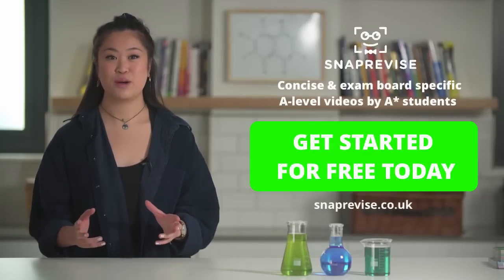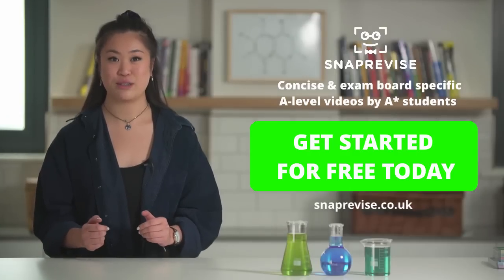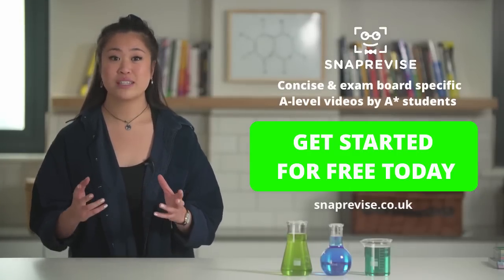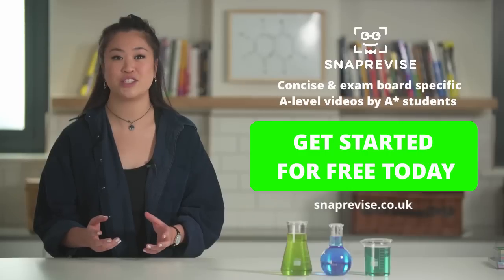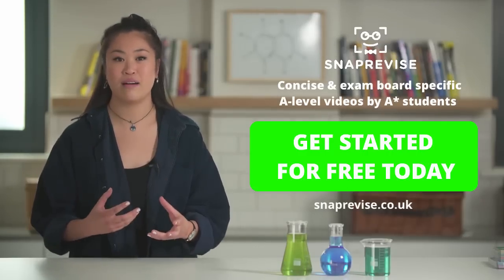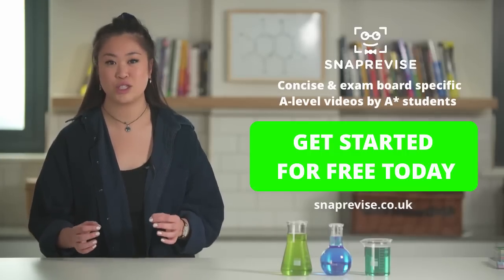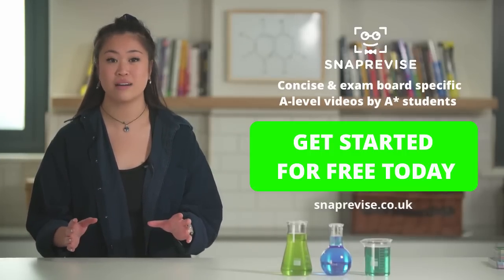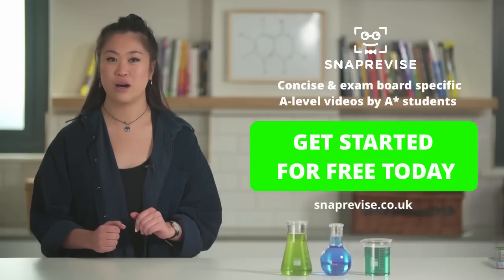The Top 5 Tips for Maximising Marks in A-level Biology Exams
In this video we explore The Top 5 Tips for Maximising Marks in A-level Biology

1. Read the full question

2. Be specific! Don’t skirt round the point with vague words – use scientific terminology where you can because often that’s the best way to pick up marks.

3. Time manage – before you sit the exam, make sure you know how long the exam is and divide that by the total number of marks for the exam. It gives you a sense of how quickly you should be completing each question. So for a 1h exam with 60 marks available you should be working at at least a mark a minute. If you get to a 5 mark question and you’ve spent 10 minutes on it, you know you should definitely move on! I personally aim to beat the clock too to leave myself some time at the end to check my answers.

4. Answer every question – even if you feel like you don’t know the answer, you will often be able to write something down. Even if it’s just a couple of words that you feel vaguely relate to the information in the question at least it’s something. The only way you’re guaranteed to score 0 is by not attempting the question. Also if you’ve left something blank to come back to later, make sure you come back to it.

5. Don’t panic – in the days up to your exams make sure you’re all set up and don’t give yourself anything to worry about or anything that’s going to make you feel uncomfortable. Get your sleeping routine in check, eat healthily, definitely have breakfast before. Try to get the stress and panic out of your system, it’s important to go into the exam cool, calm, collected and confident.